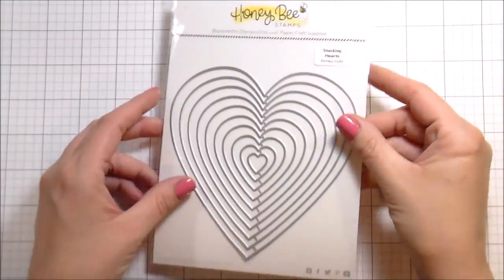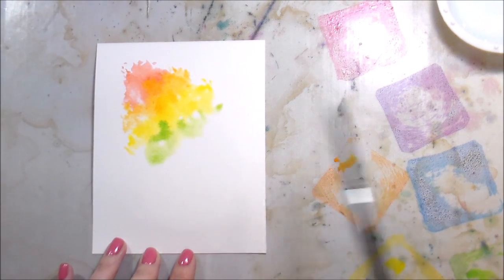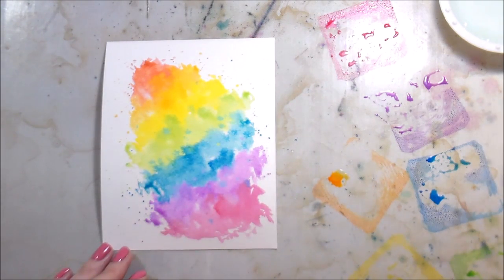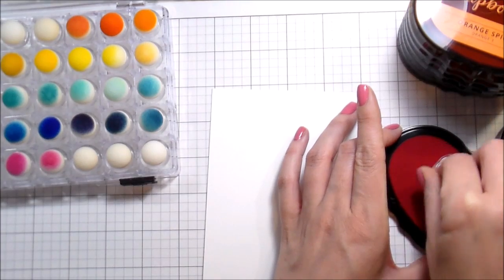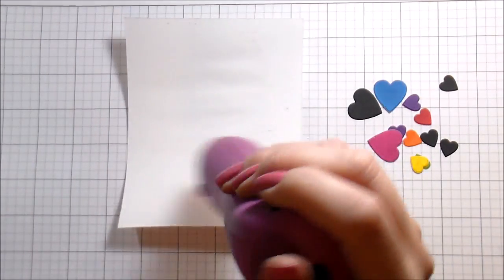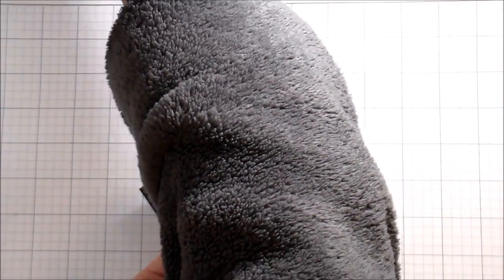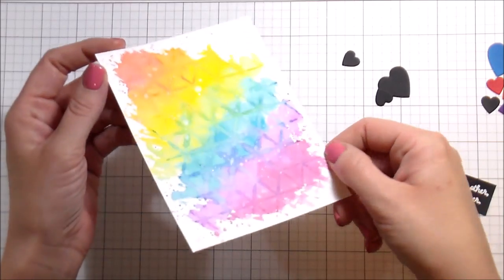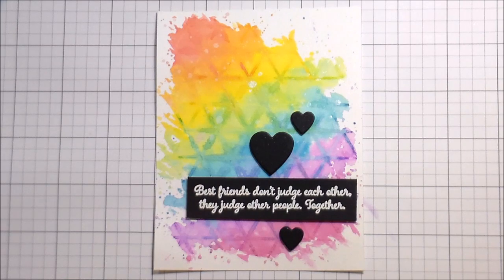Watercolor Stencil Impression Technique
In today's video we are doing a quick but technique which uses our stencils in a different way.

Supplies *some supplies are linked to equivalent products*